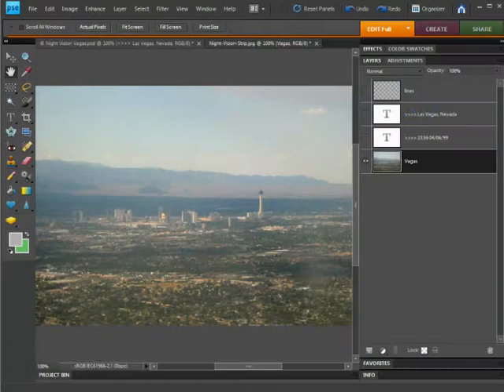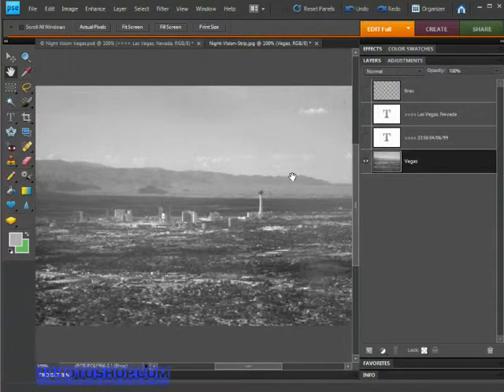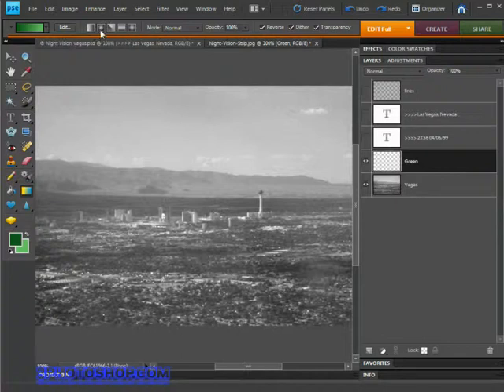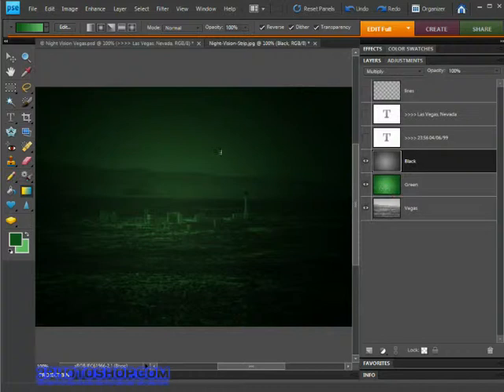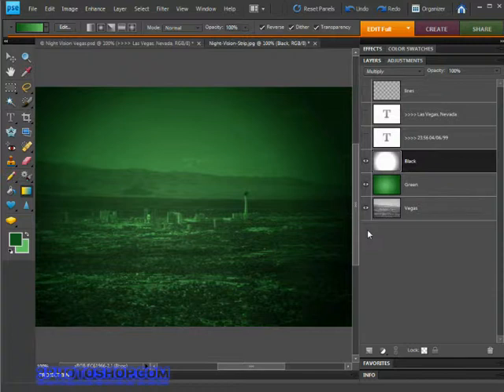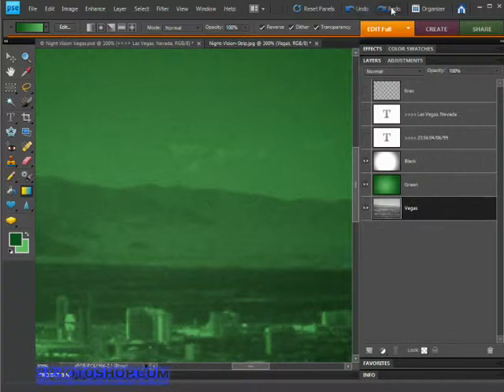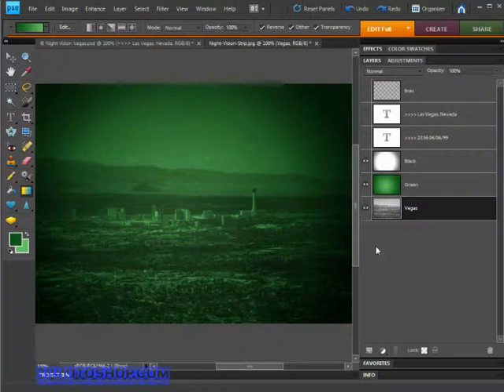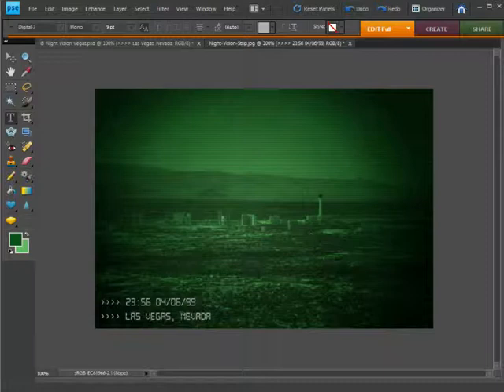Night Vision Effect in Photoshop Elements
In this video tutorial I'll show you how to create a green tinted night vision effect similar to military cameras and night-shot mode on home recorders. All you need is a suitable image you want use to run the effect on and I'll help you through the rest, adding noise and other elements that make the photo look like it was actually taken after night fall and using a night-shot camera.